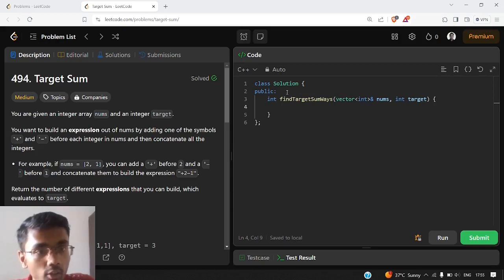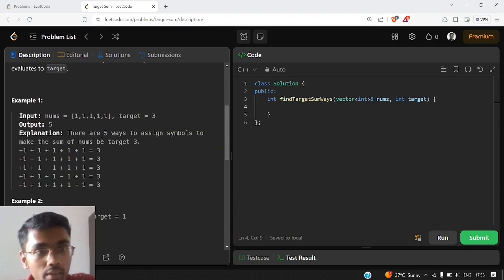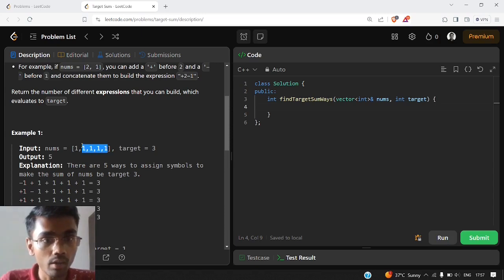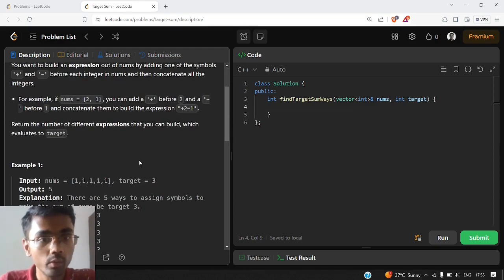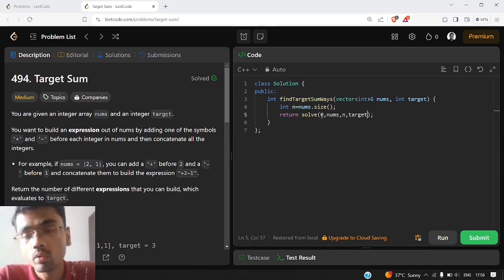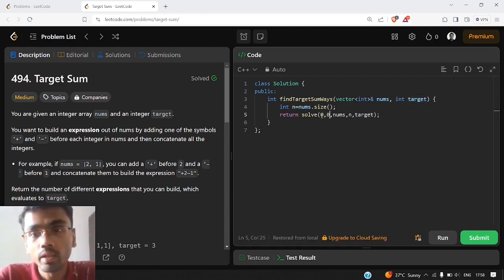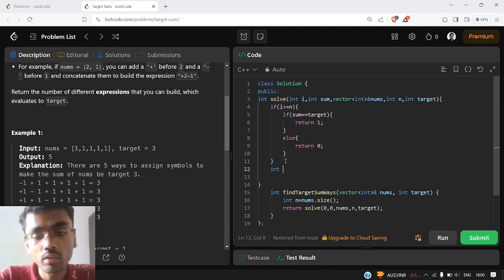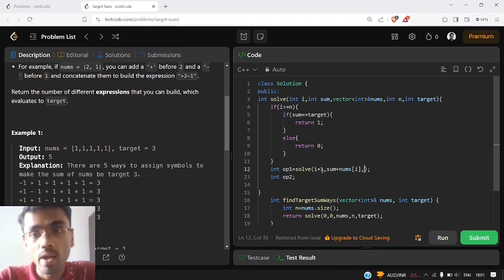Target Sum | Recursion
In this video I'll be discussing the solution of Target Sum.